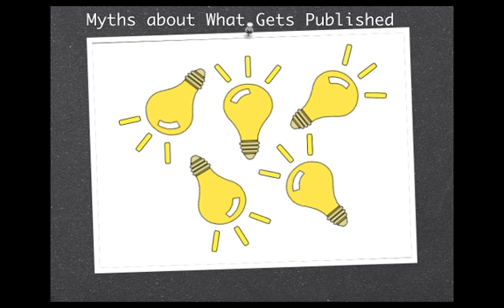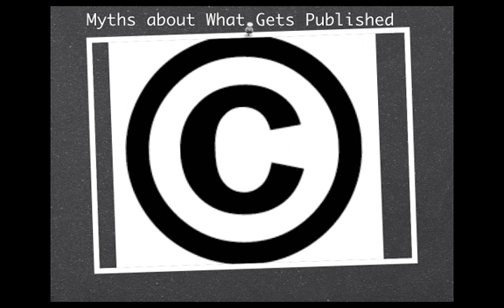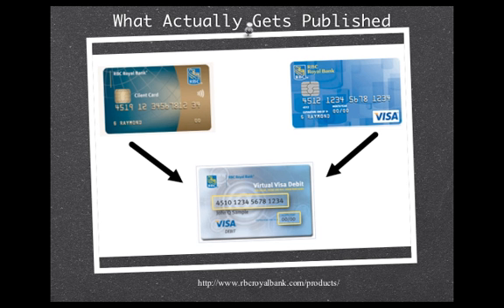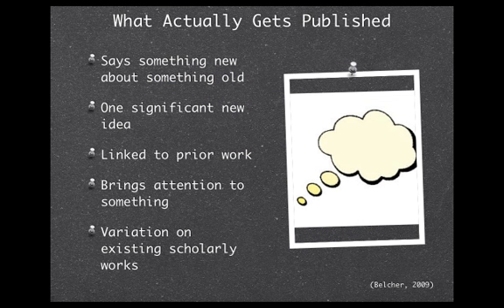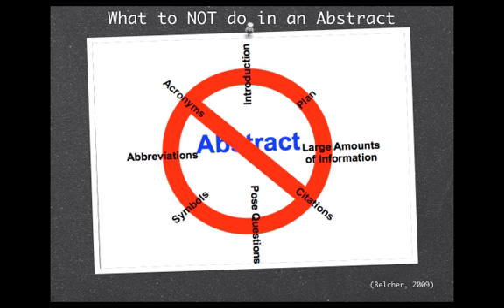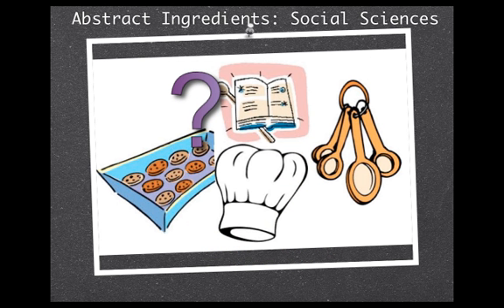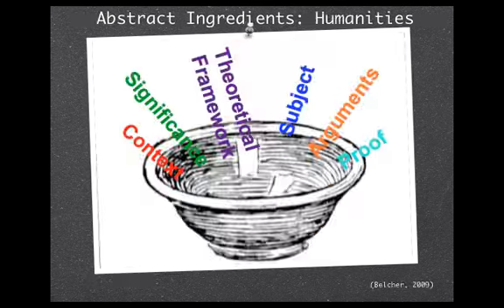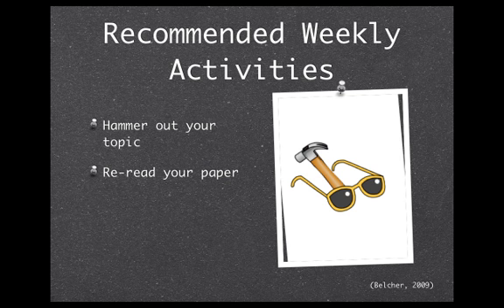MazurPechaKucha.mp4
Table of Contents:

00:21 - Starting Your Article
00:41 - Double-click to edit
01:01 - Publishable Journal Article Myths
01:21 - Double-click to edit
01:41 - Double-click to edit
02:01 - Double-click to edit
02:21 - Double-click to edit
02:41 - Double-click to edit
03:01 - Double-click to edit
03:21 - Double-click to edit
03:41 - Abstracts
04:01 - Double-click to edit
04:21 - Double-click to edit
04:41 - Double-click to edit
05:01 - Double-click to edit
05:21 - Double-click to edit
05:41 - Double-click to edit
06:01 - Recommended Weekly Activities
06:21 - Recommended Weekly Activities